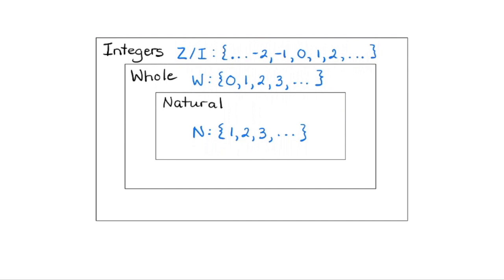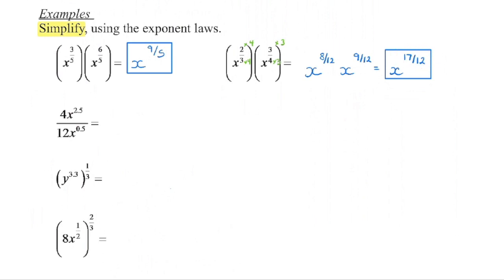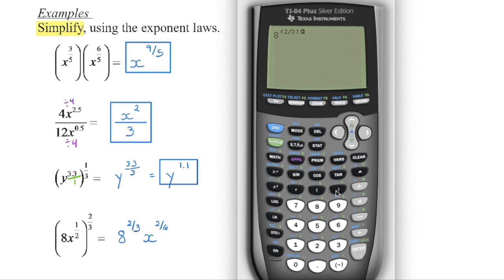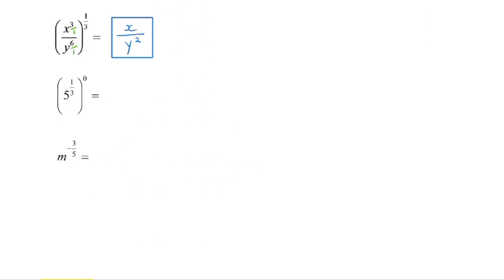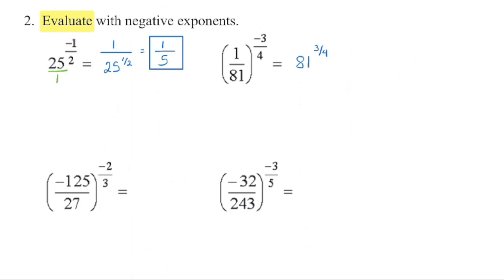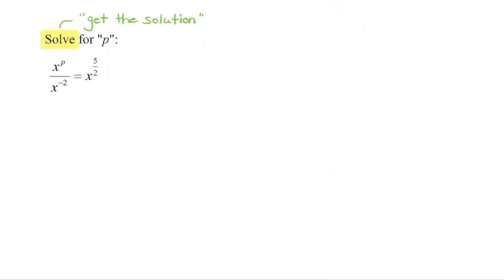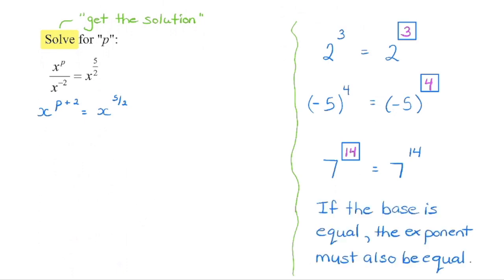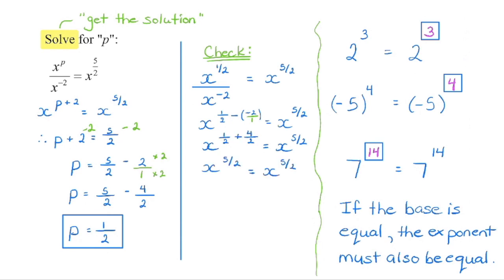Math 10C: Rational Exponents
1.  Introduction:  00:04
2.  Examples:
     a)  Simplify, using exponent laws:  00:46
     b)  Evaluate powers with negative rational exponents:  06:36
     c)  Solve an equation using the exponent laws:  09:07